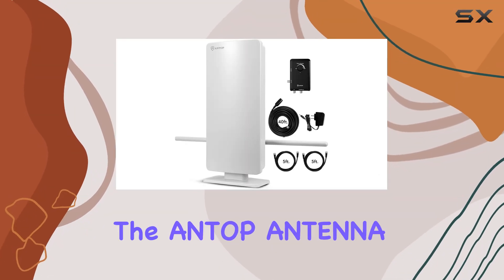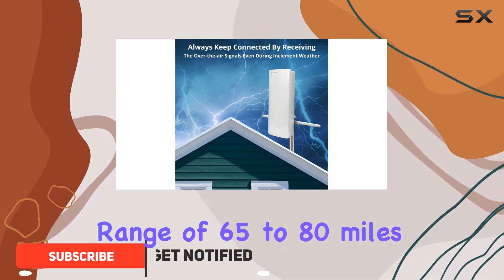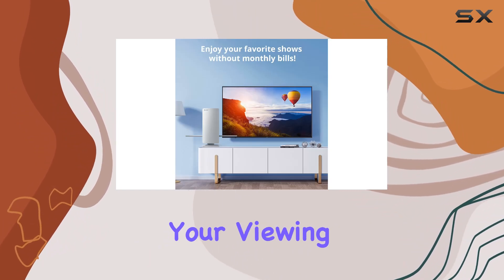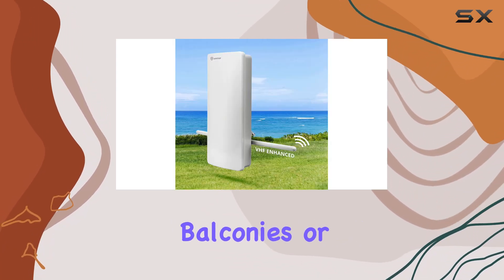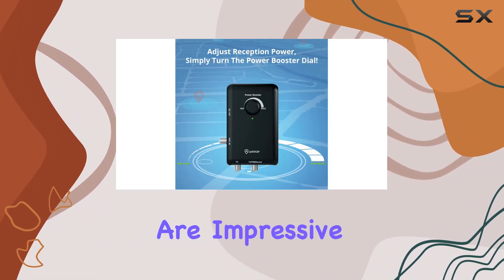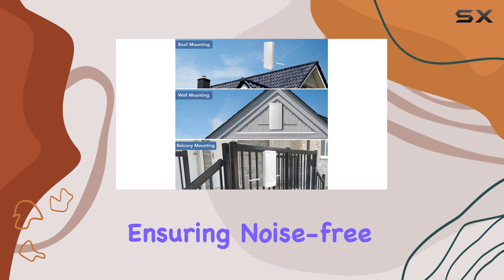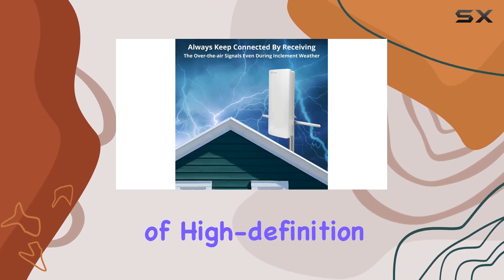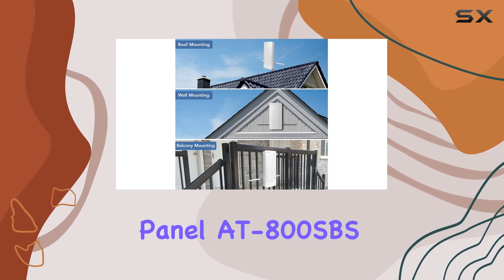ANTOP ANTENNA HD Smart Panel AT-800SBS: Best Long Range HDTV Antenna with VHF Enhancement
0:00 Intro
0:06 Review

Things that we mentioned in this video:
ANTOP ANTENNA HD Smart : B07PM4J58H